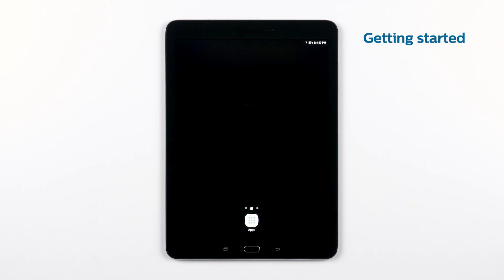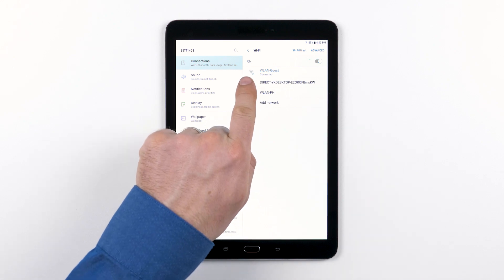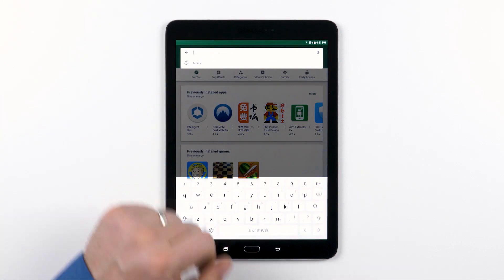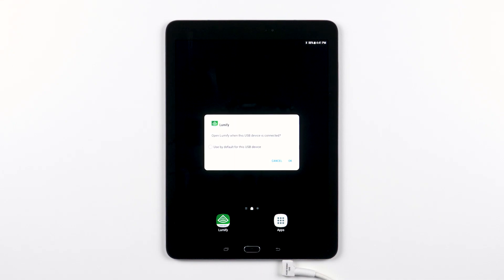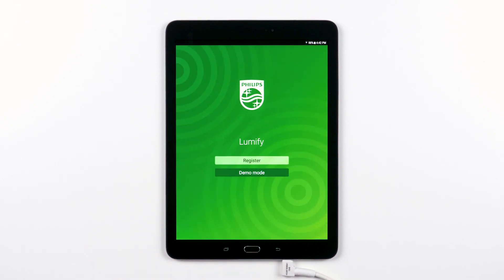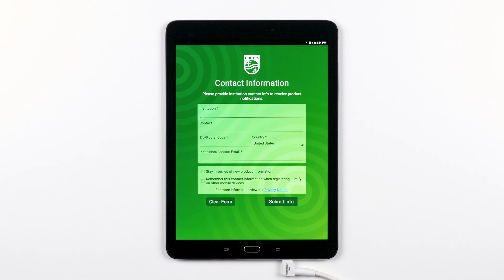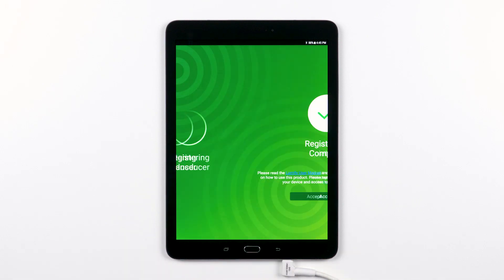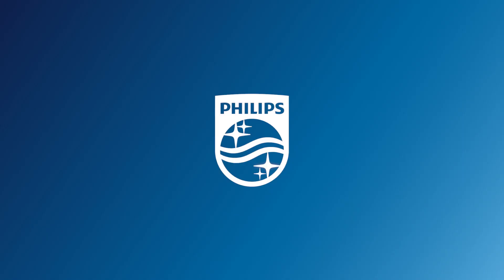Get Started with Lumify: Philips Lumify product training (1 of 11)